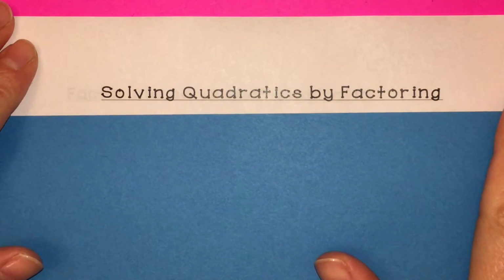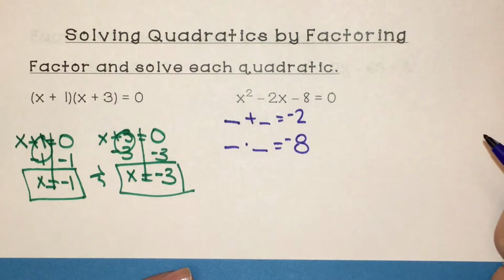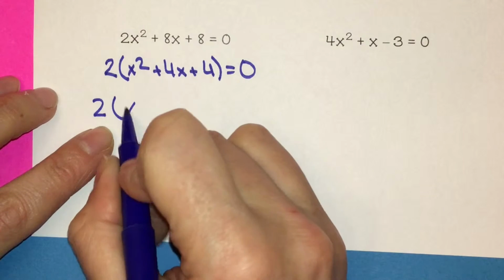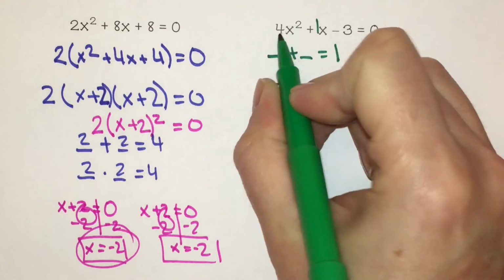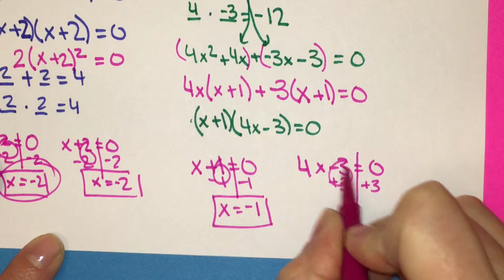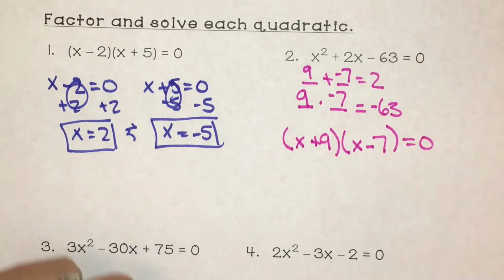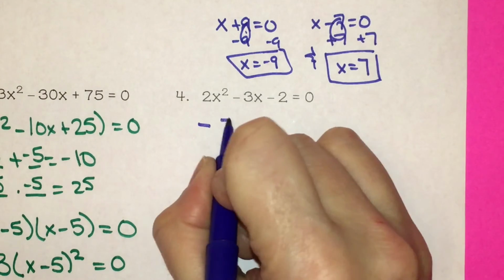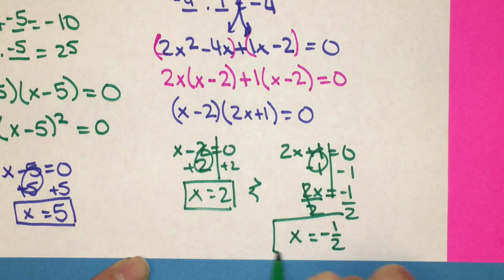Solving Quadratics by Factoring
Factoring quadratics to find the solution.